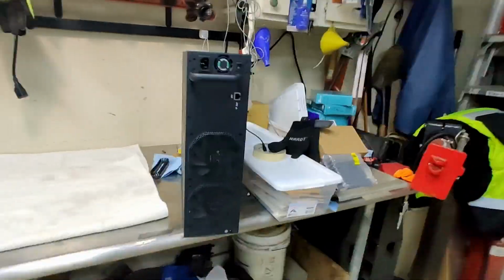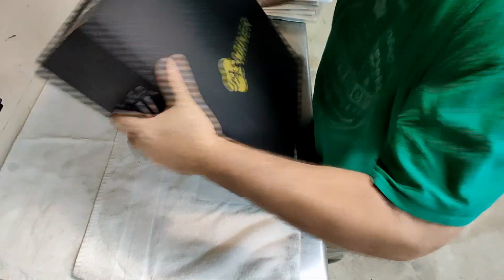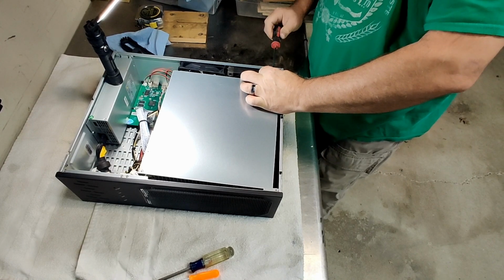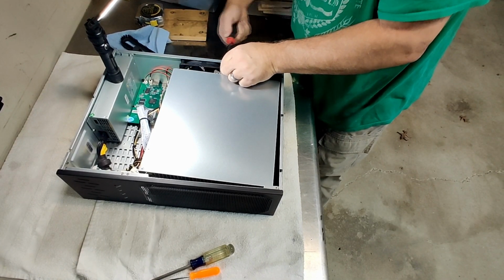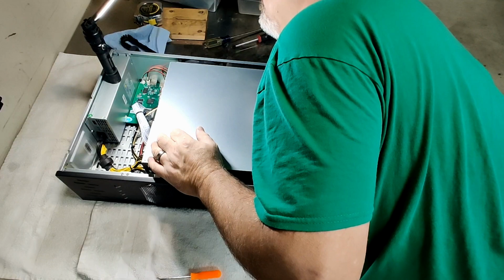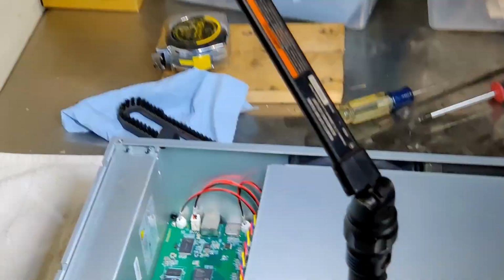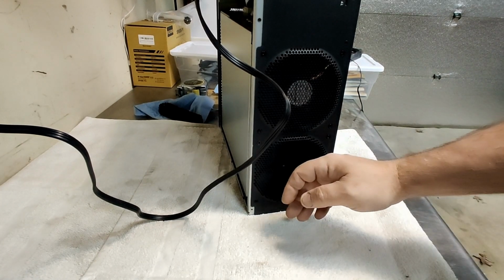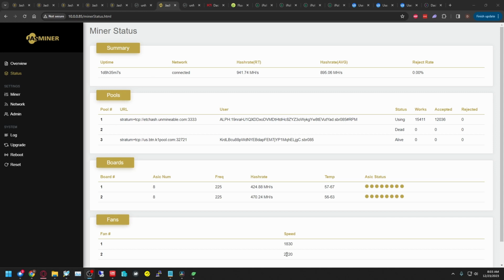You Can Replace the Fan on Your Jasminer X4Q!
So I noticed the realtime hashrate on the X4Q kept going to zero.  At first I thought maybe it was a pool problem because I was mining EThash and there was a DAG size or pool issue.  I changed pools, restarted and it was hashing, but after a while when I checked it was back at 0.  I finally noticed fan 2 RPM was 0, nada, zilch.  So it has a bad fan.

Let's crack open the case and replace it.

Please, don't do anything you are not comfortable with.  Once a power supply has been energized, the capacitors can hold an electrical charge for a few minutes.  Not knowing what you're doing or comfortable with can cause damage or injury.

Drop me a comment or suggestion, please.

Need to swap your crypto into another?  Swap zone is easy to use...try it and support TMC!

 ✅ Miners: ASIC, GPU, CPU, FPGA, CELL PHONE
 ✅ Wallets: Setup, Use, Protect, Understanding
 ✅ Crypto Exchanges: Who, What, Why?
 ✅ Don't fall victim to scammers.
 ✅ NOT YOUR KEYS, NOT YOUR CRYPTO
 ✅ Acronym overload: Better get a notepad ready, there are a lot of 'em.

✅ FLUX: t1Wi8pxnrHngVHKUKTVp2jFg2FcBCMg9r9Y
✅ LTC: LY4V5qgYQ88wwV7ahCzCsTdsDAMPizFFjR
✅ BTC: 1DqXpdNiKTttggRRX4zubSa6zwz7Xdoyi1

When you click on a link from this site, it may take you to other websites, so proceed with caution.  Thank you for your support!